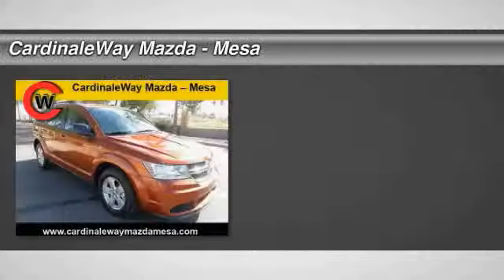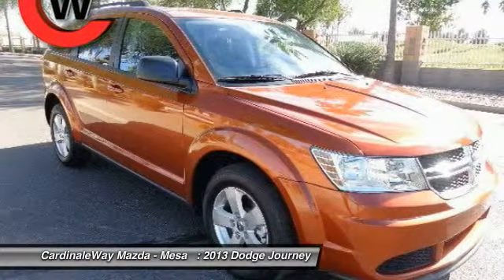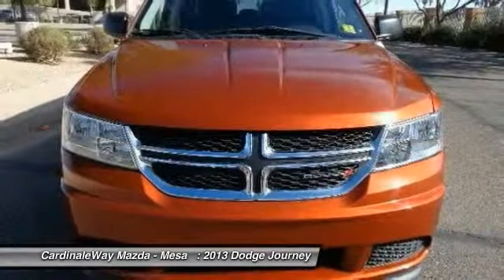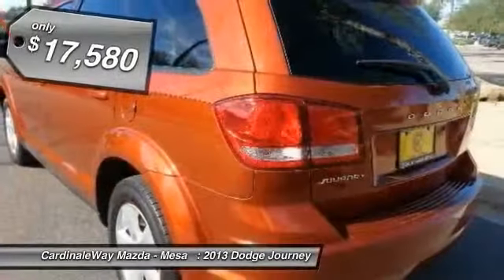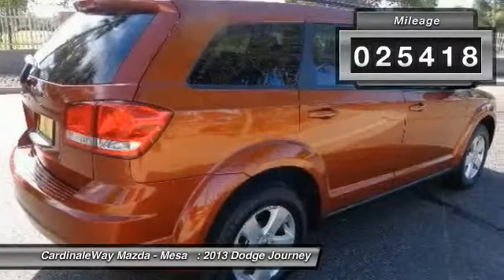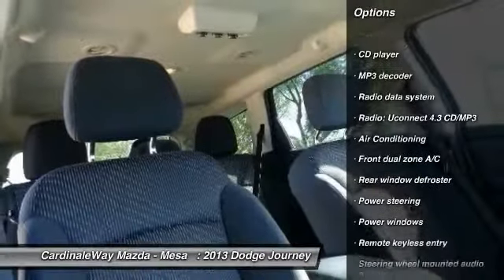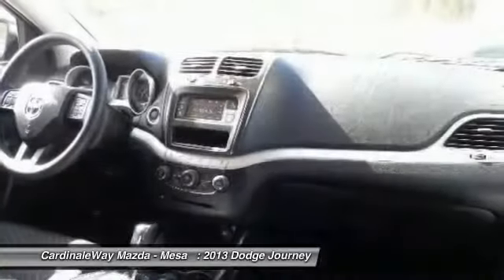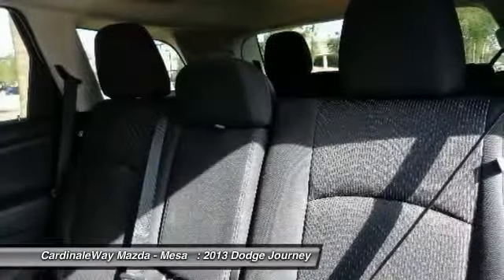2013 Dodge Journey Mesa AZ P4971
6343 E. Test Drive

Hurry in! Ready to roll! Your quest for a gently used SUV is over. This good-looking 2013 Dodge Journey has only had one previous owner, with a great track record and a long life ahead of it. This extremely practical Journey can haul all your stuff in comfort and safety, and still have room to spare. Stop by CardinaleWay Mazda Mesa today!